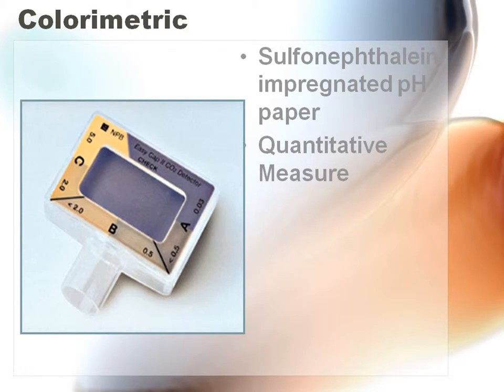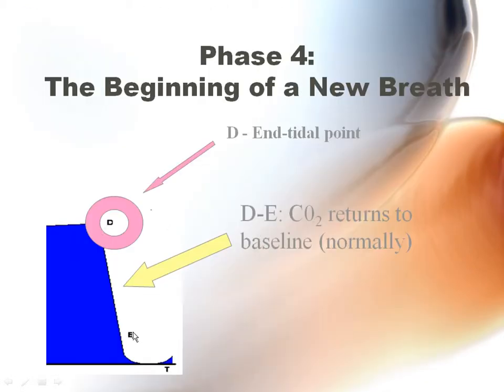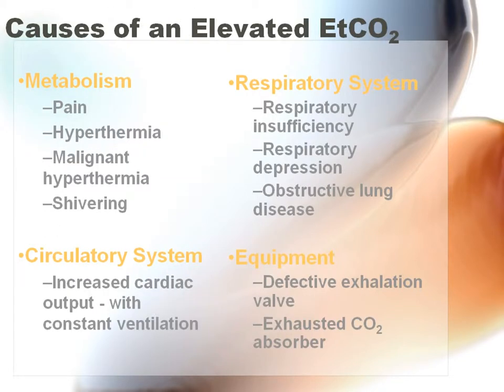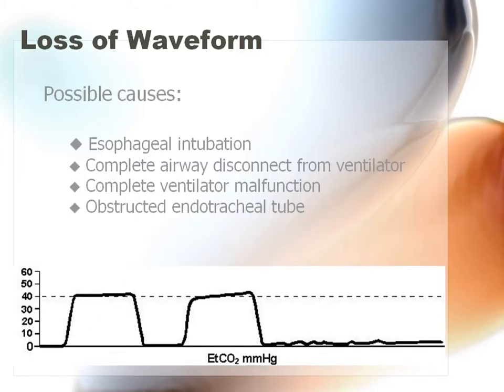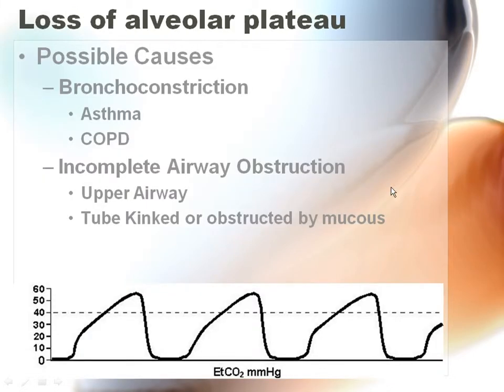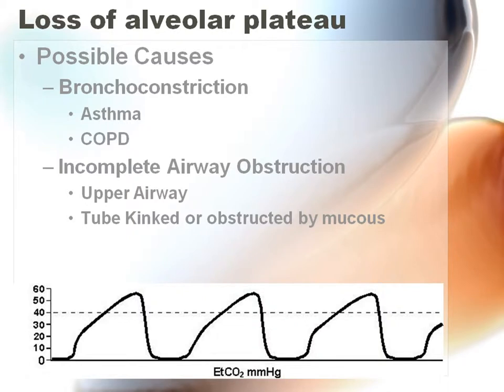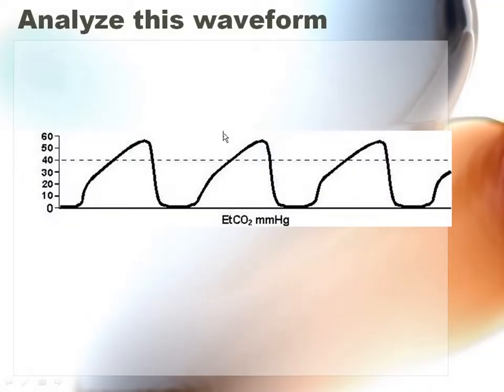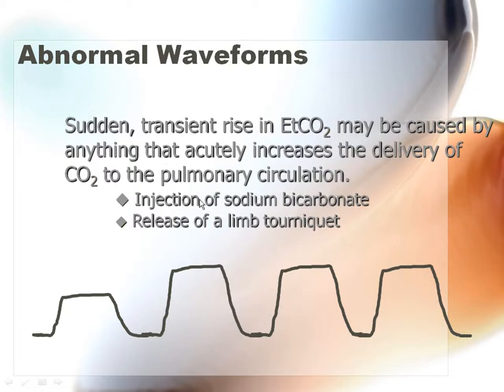Thu, Aug 30, 08 40 PM